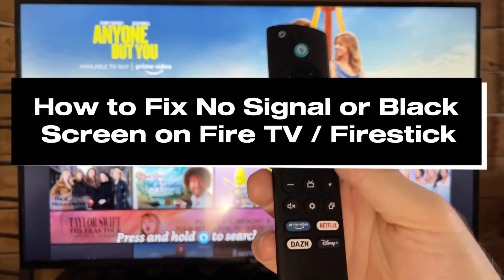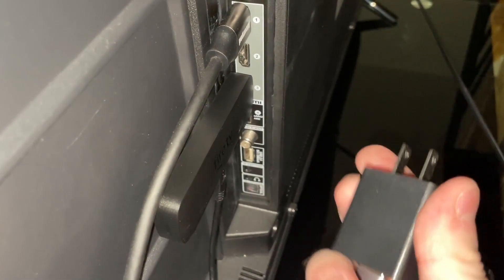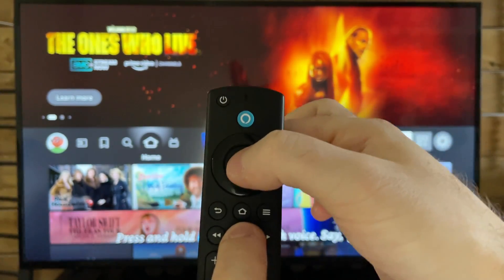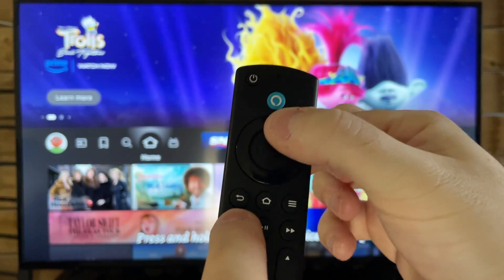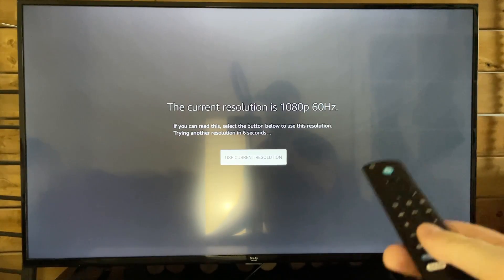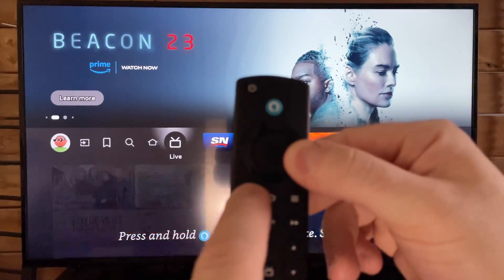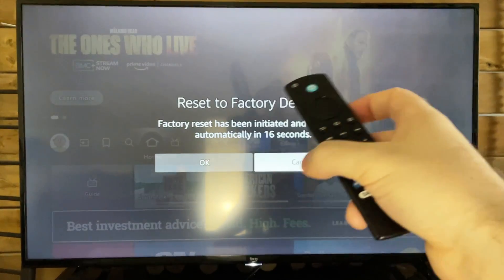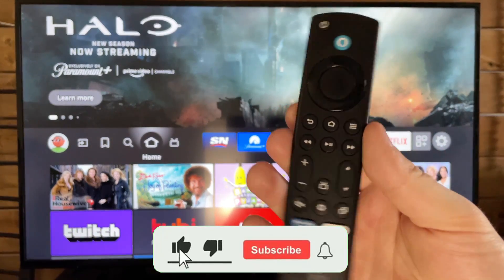How to Fix No Signal or Black Screen on Fire TV or Firestick!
How to fix no signal or black screen on Fire TV or Firestick? In this guide, I show you how to fix no signal or black tv screen on your Fire TV or Firestick.